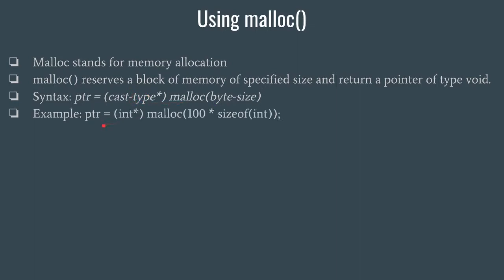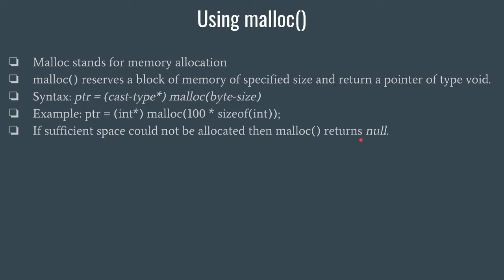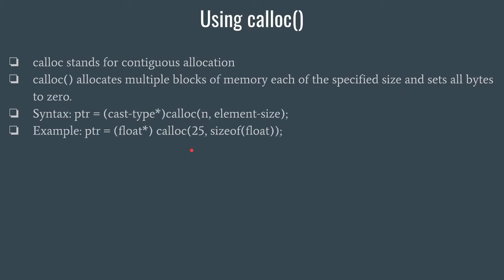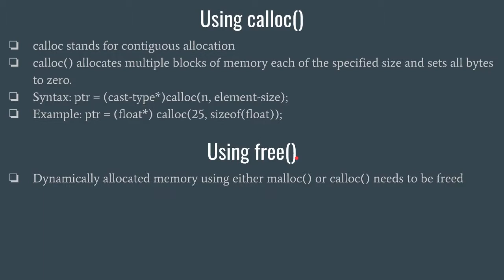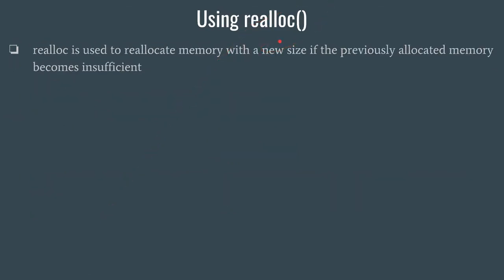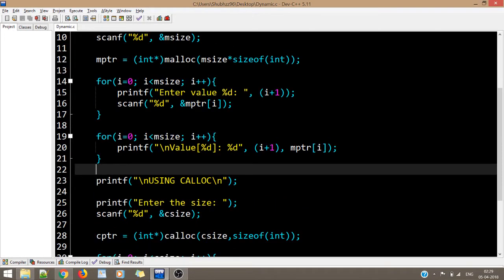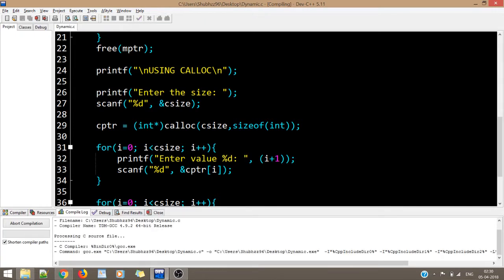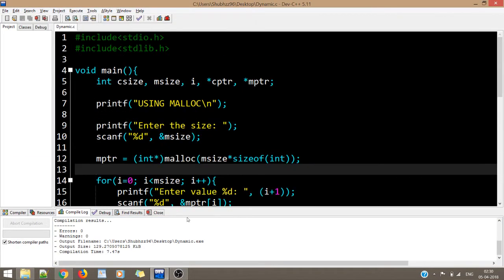25. Dynamic Memory Allocation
This is kind of a continuation of pointers but a separate topic though. This topic is important for your exams, interviews as well as competitive exams. Make sure you know about it well.